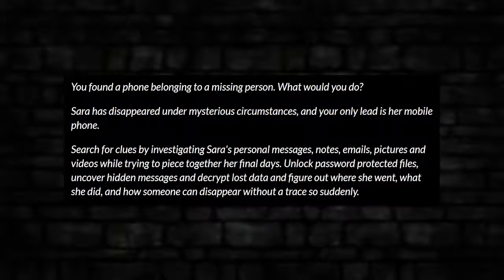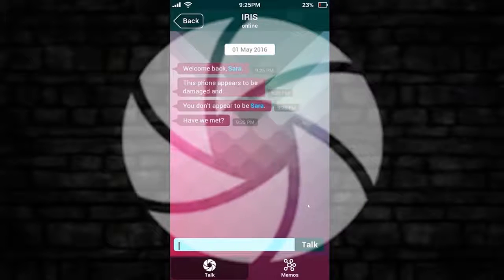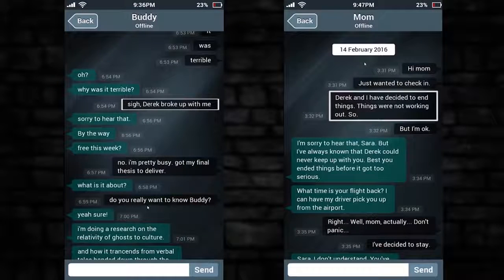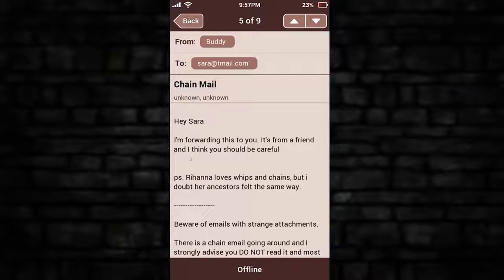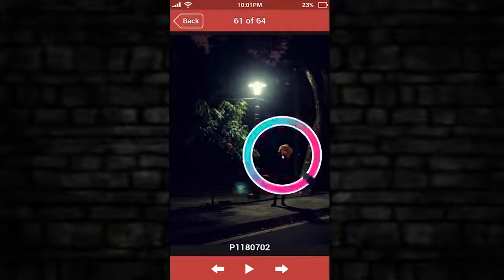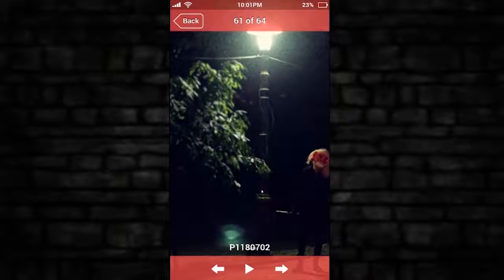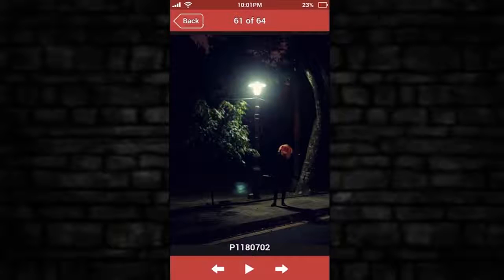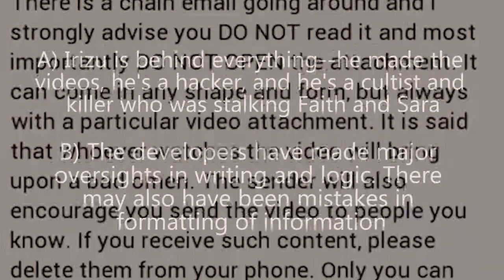Sara Is Missing: Explained - Lying & Deception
Sara Is Missing (S.I.M) might be about finding Sara, but what happens when you try to find the truth behind the situations it presents? Apparently, there's a whole lot more missing than just one girl, and it's time to address the issues.